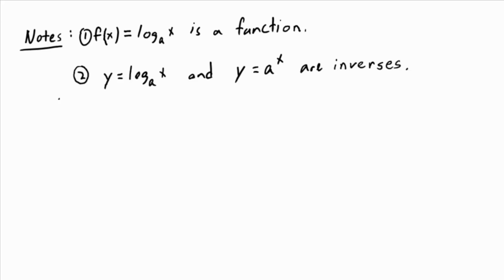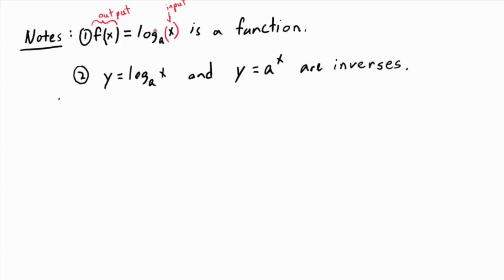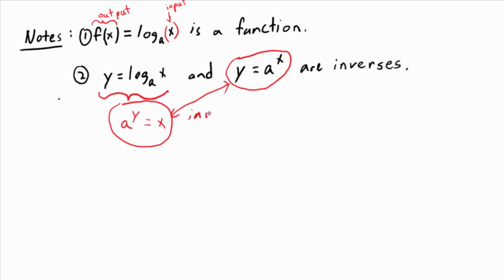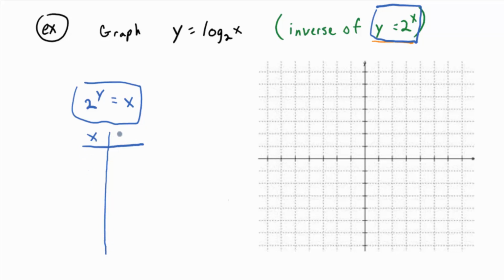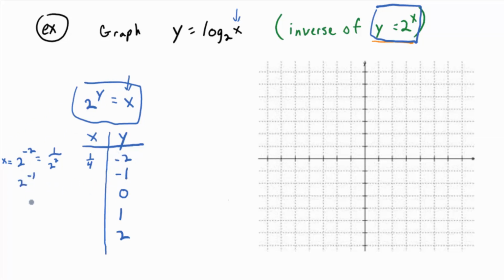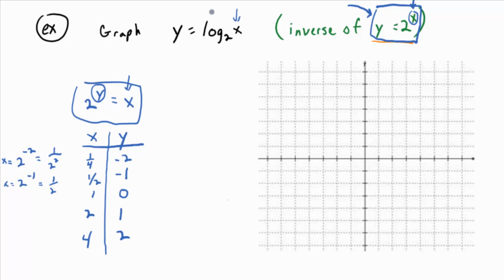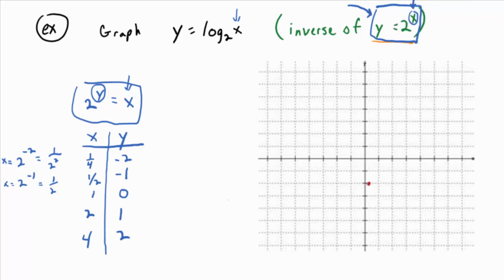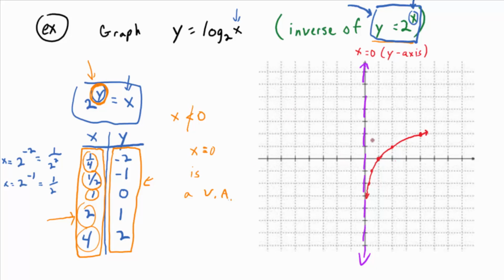Video 9.3.3: Graphing a Logarithmic Function